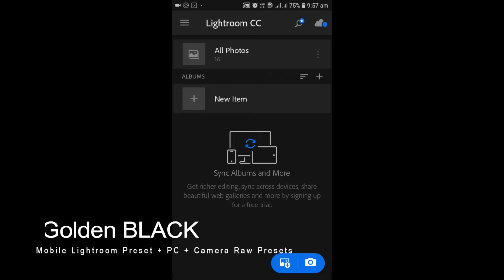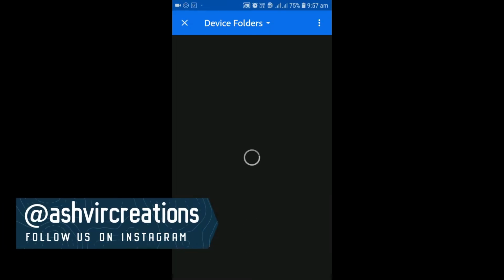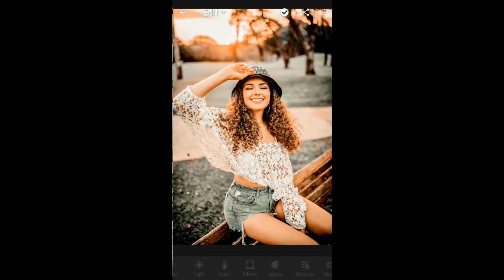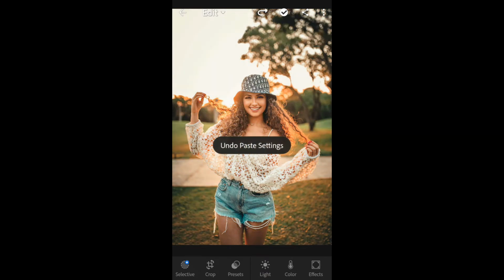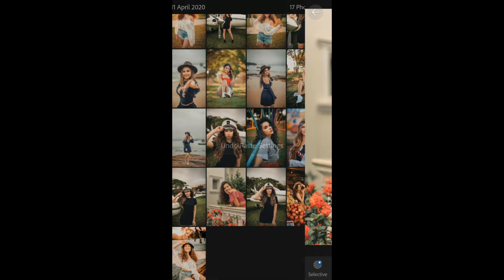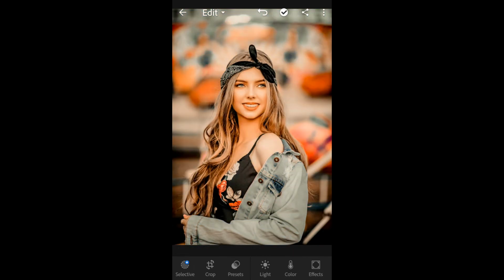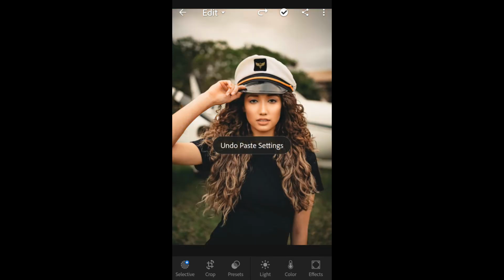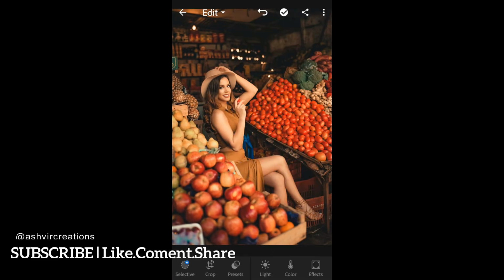Golden BLACK Preset | Mobile Lightroom DNG Preset | Desktop Lightroom Preset | Camera Raw Preset